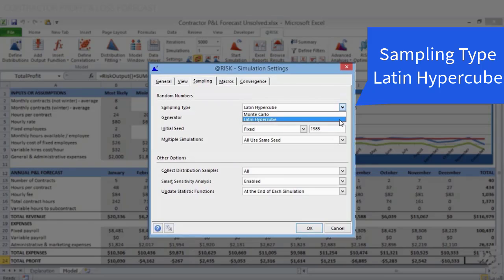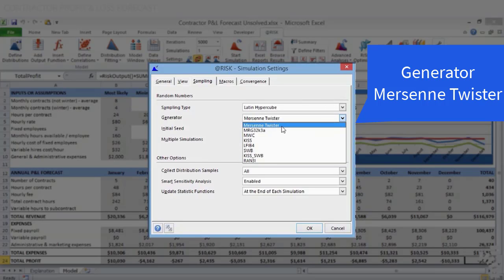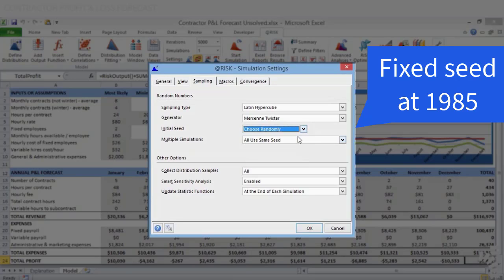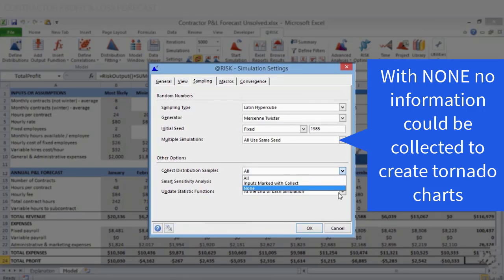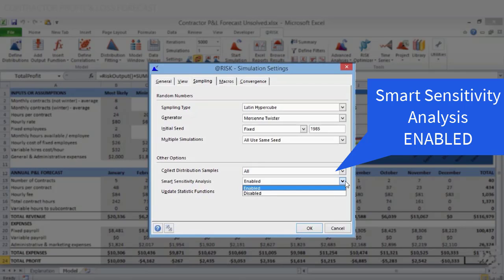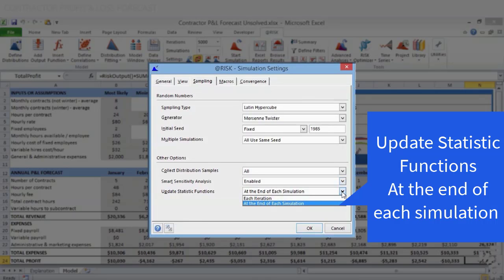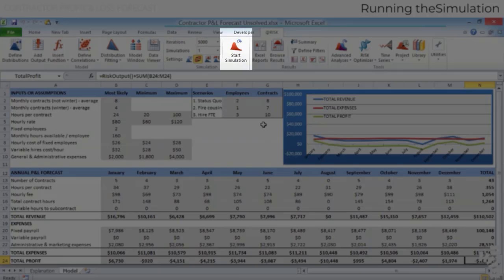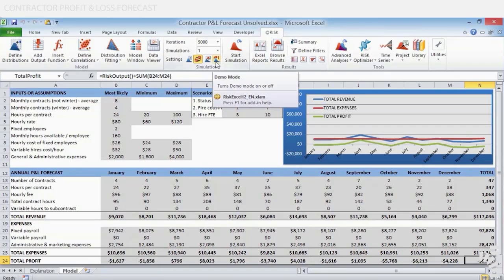Lesson 8 - Defining Simulation Settings - Part 2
DEFINING SIMULATION SETTINGS - Part 2
50. Shift to the third tab Sampling and make sure the settings are exactly displayed as on the following window: